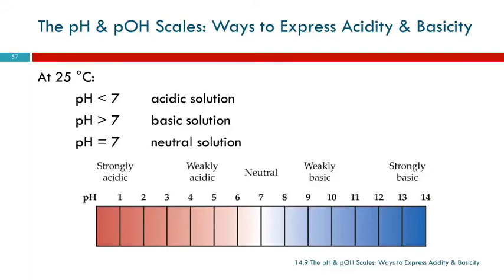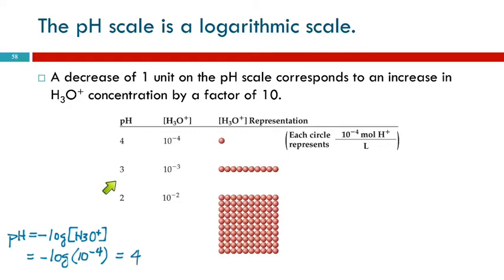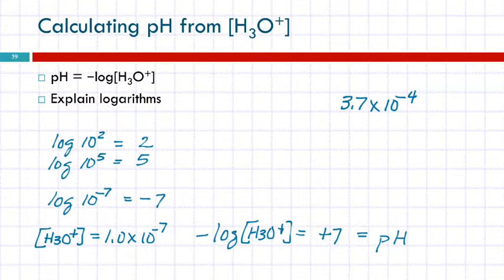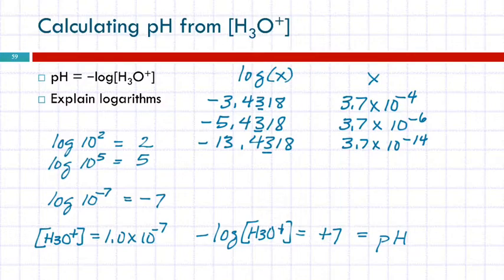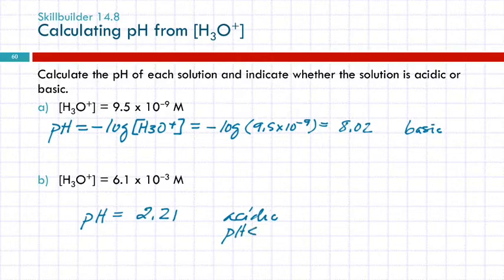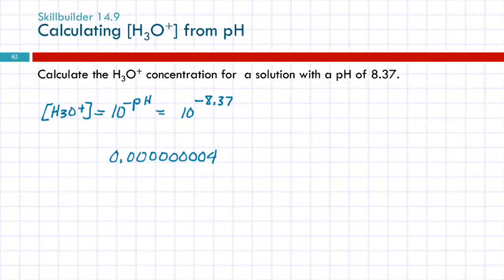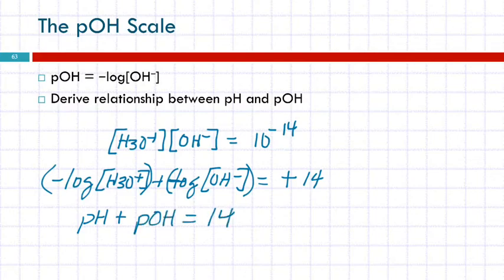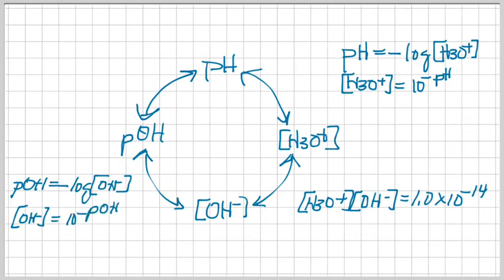14.9 The pH & pOH Scales: Ways to Express Acidity & Basicity